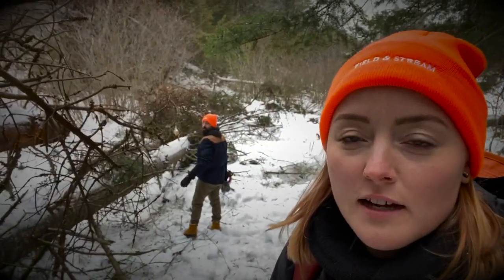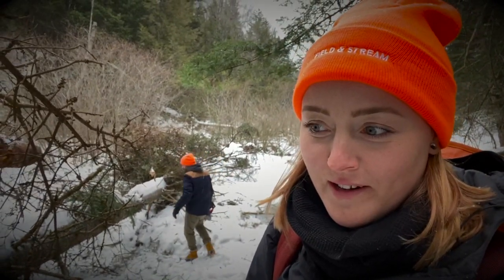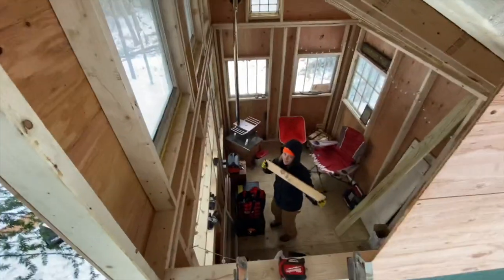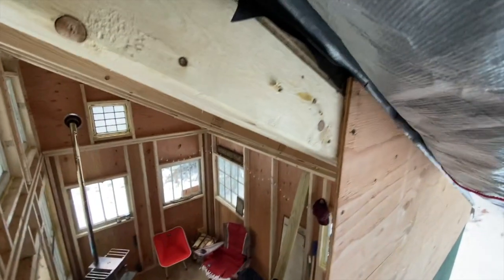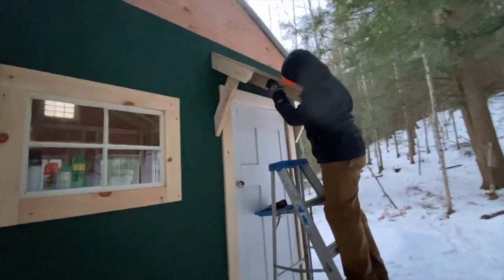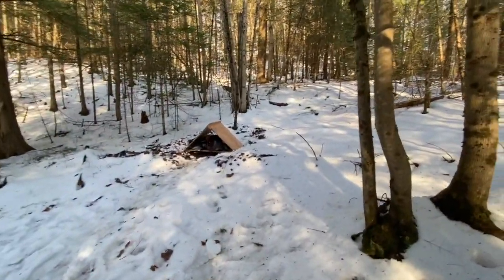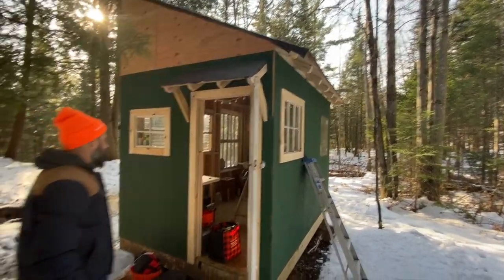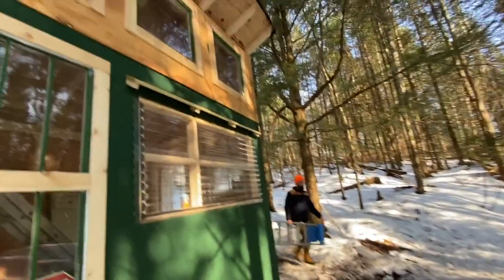Little Cabin Build Update: First Snow!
Hey Everyone!

We spent a few days up at the cabin just before Thanksgiving and enjoyed our first snow! Progress will be a little slower moving until the Spring but we are still checking things off the list. Next up, NYE and building our loft to ring in the new year!